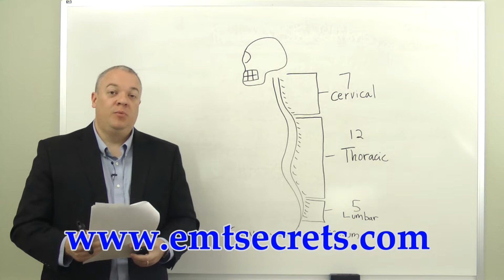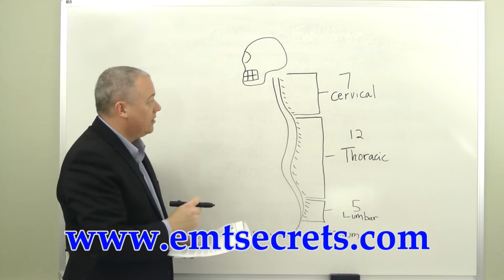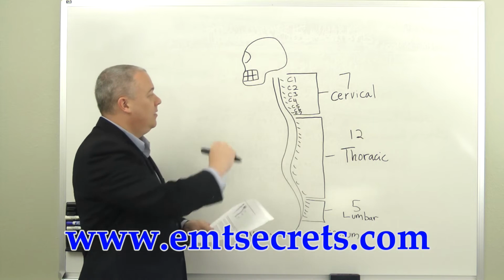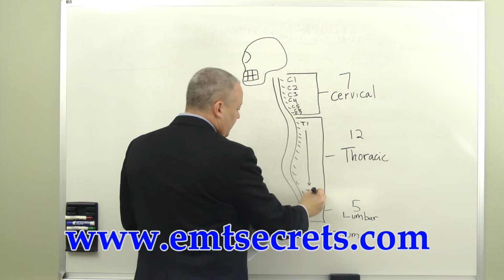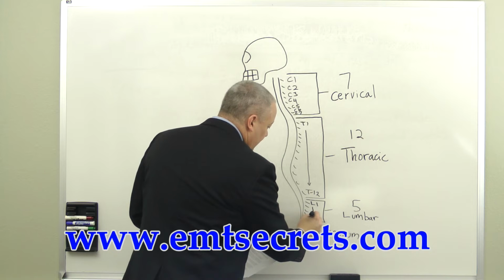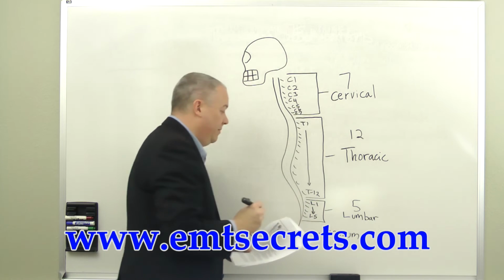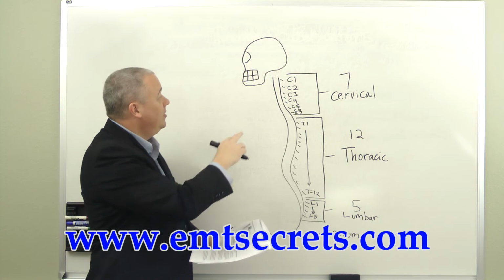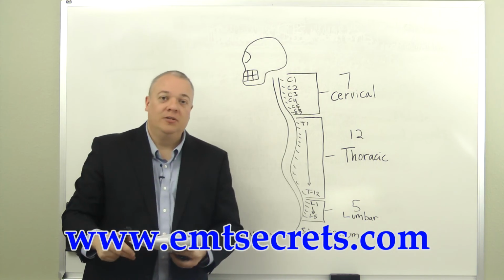EMT Practical Exam Sections of the Spine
Relying on the right study materials is absolutely essential for success on the EMT test. What you see in the video is only a tiny sample of the high quality prep materials in our EMT study guide.

Get everything you need for EMT success in our study guide. Take advantage of practice tests, and helpful study techniques to achieve your goal of passing your EMT exam!

"How to Pass the Emergency Medical Technician (EMT) Basic, Intermediate, and Paramedic Exams and Emergency Care Attendant (ECA) Exam, using our easy step-by-step EMT test study guide, without weeks and months of endless studying..."